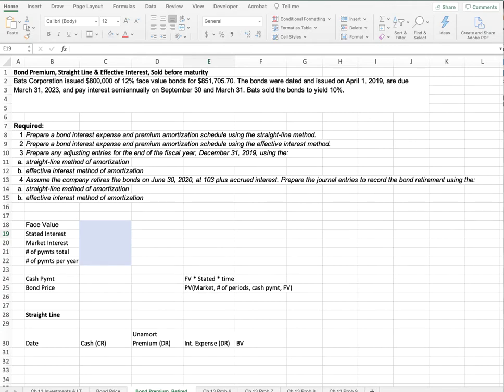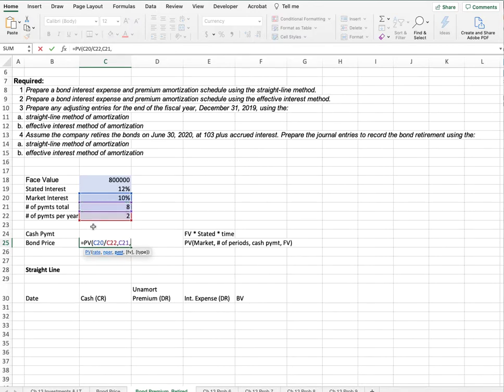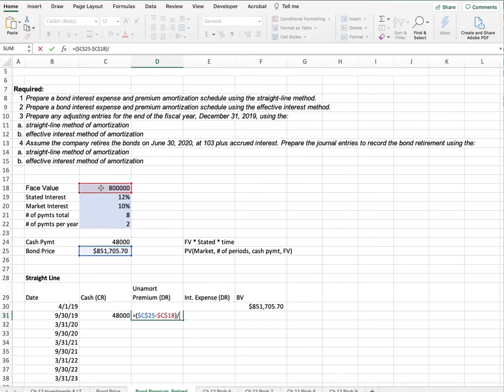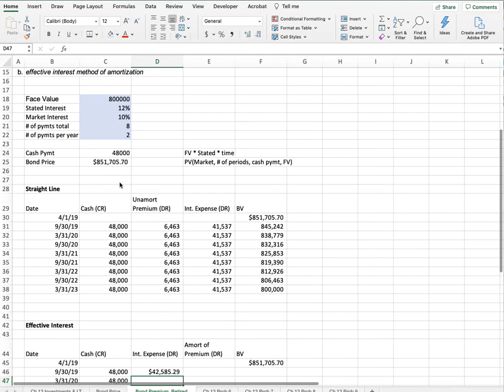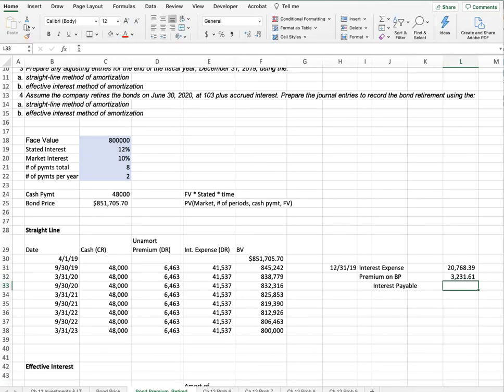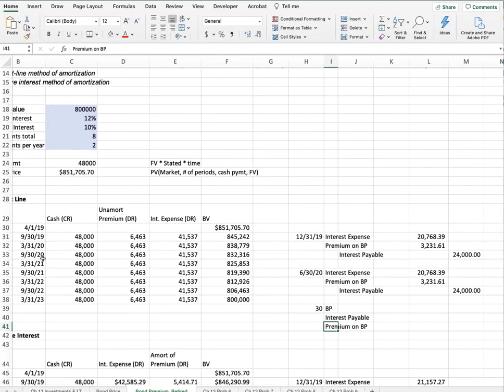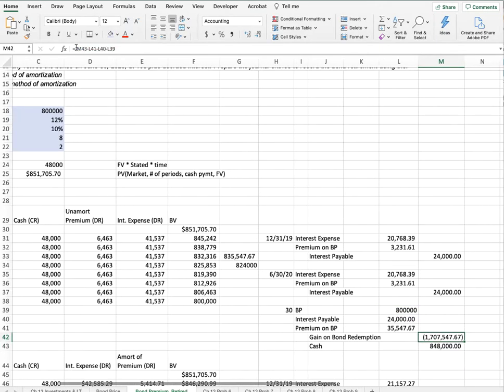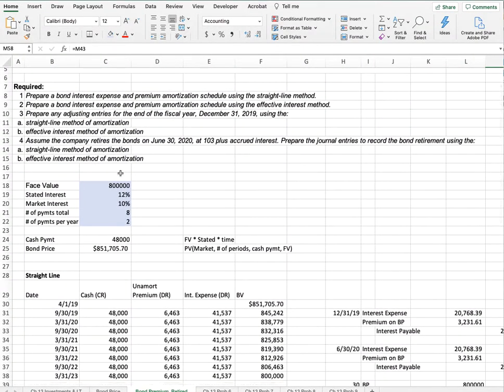Bond Premium, straight Line, Effective Int, Retirement